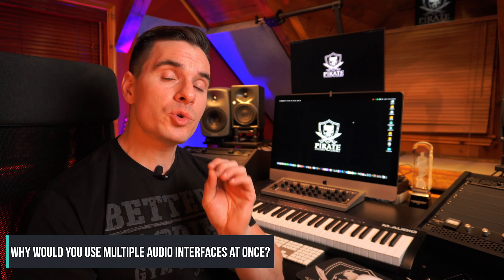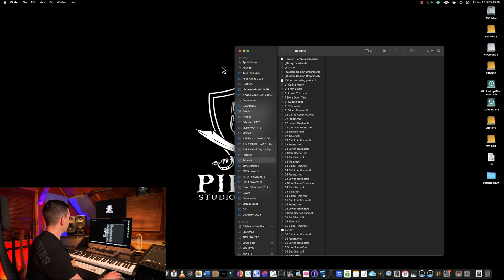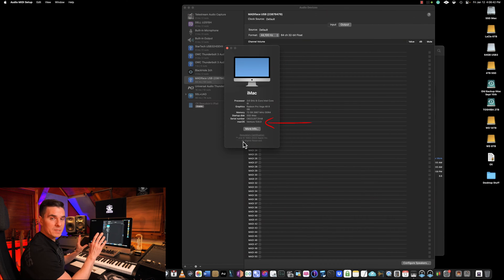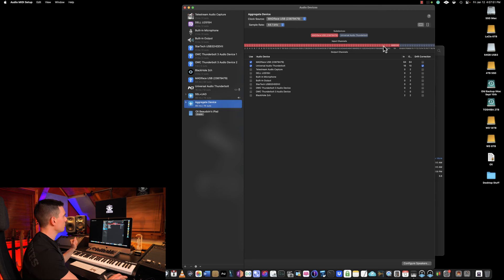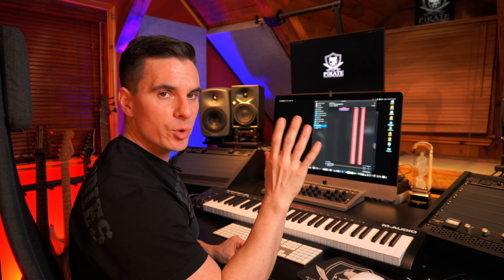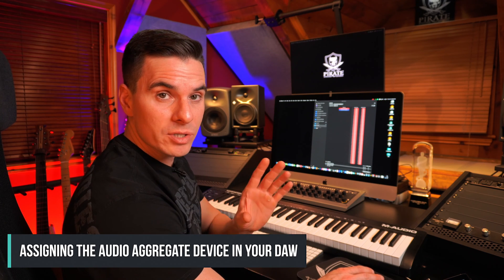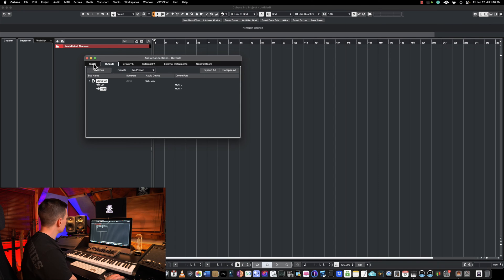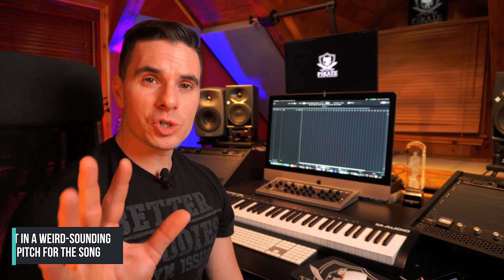How to use two Audio Interfaces at the same time on MAC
🔊 Upgrade your audio game on Mac! 🎧 Discover how to use two audio interfaces simultaneously without the hassle. 🚀 Follow this step-by-step guide to combine them as one unit, so that you can use them all seamlessly within your DAW. 🛠️

From troubleshooting to perfecting your setup, we've got the tips you need for a headache-free experience. Hit play now and unlock the full potential of your audio interfaces! 🎶💻

📊 Timestamps:
0:00 - Intro
0:35 - Why use multiple audio interfaces? 🎛️
1:34 - Audio MIDI Setup  🎹
2:33 - Creating an Audio Aggregate Device 🔊
3:03 - Setting Clock Source and Sample Rate ⏰
3:58 - ⚠️ Before Opening your DAW ⚠️
4:50 - DAW and Audio Aggregate Device Setup
5:56 - Final tests

👇👇👇 STUDIO GEAR  👇👇👇
INTERFACE 1: Apollo Twin X DUO Heritage
INTERFACE 2: RME MADIface USB
HEADPHONES: Sennheiser HD-650
MONITORS 1: Neumann KH 120 II DSP
MONITORS 2: Genelec 8040B
MONITOR STANDS: IsoAcoustics
MIDI CONTROLLER: M-Audio Keystation 61 MK3
CABLES: Mogami Gold Studio XLR Cable
POWER CONDITIONNER: Furman Furman PL-8C
CONTROLLER: Softube Console 1
ACOUSTIC TREATMENT: Primacoustic London 10 Room Kit

SONY ZV-E10
Lapel Mic
The Tripod

// HIRE ME TO PRODUCE, MIX & MASTER YOUR MUSIC